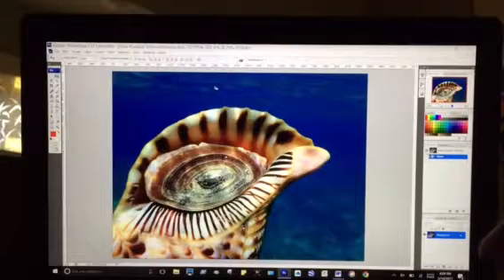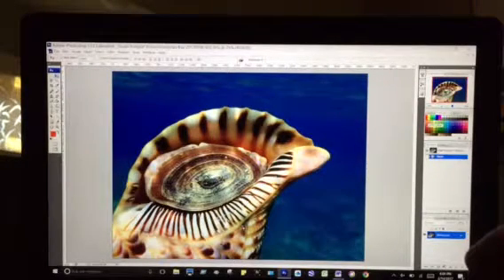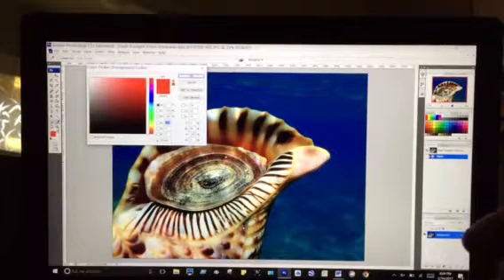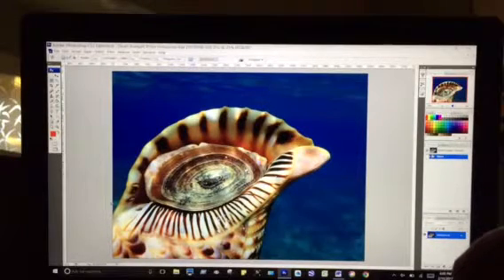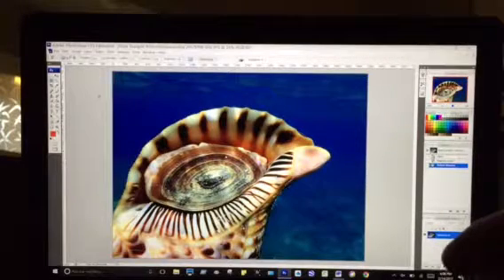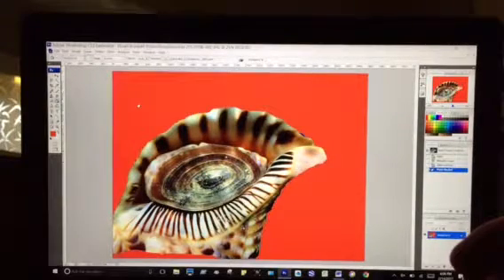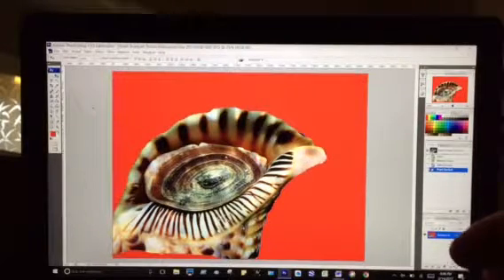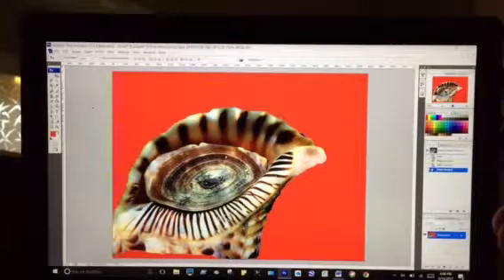Photo shop background tutorial